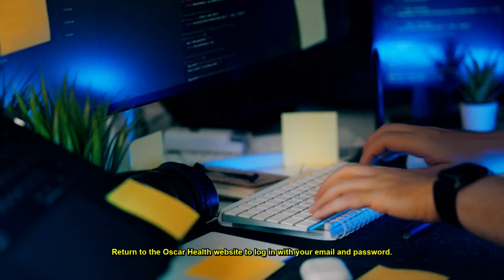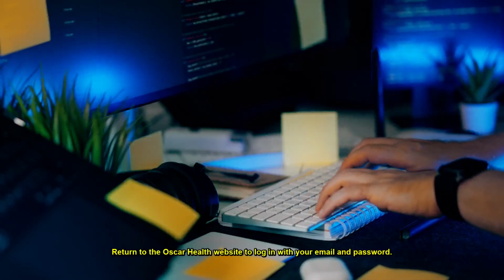How to register with Oscar Health for plan comparison and enrollment - Step By Step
In this comprehensive guide, we'll walk you through the step-by-step process of registering with Oscar Health for plan comparison and enrollment. Whether you're looking for individual or family health insurance, we'll help you navigate the platform, compare plans, and complete your enrollment seamlessly. Don't miss out on finding the coverage that suits your needs best!

Watch now to ensure you're making the right choice for your health insurance.